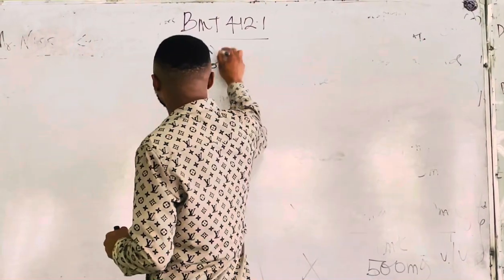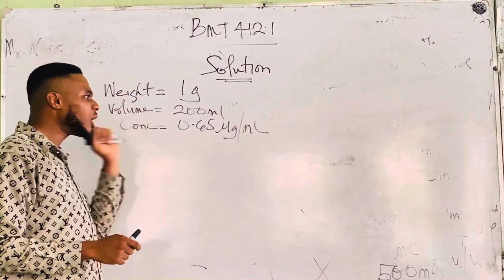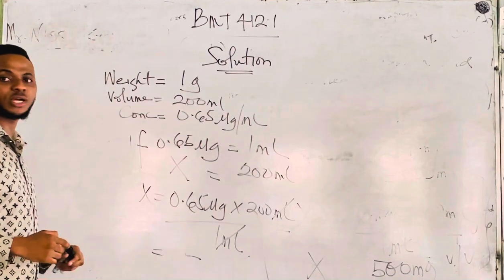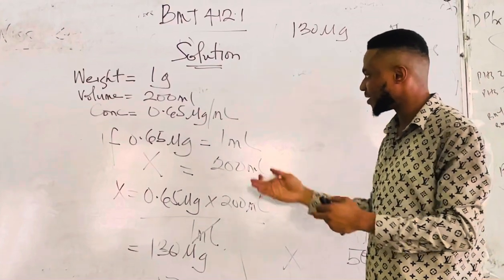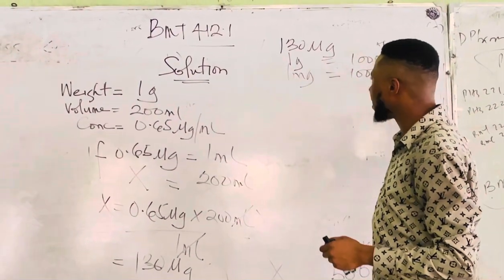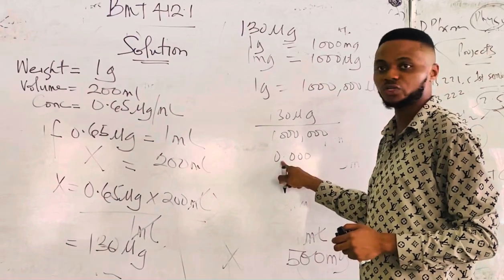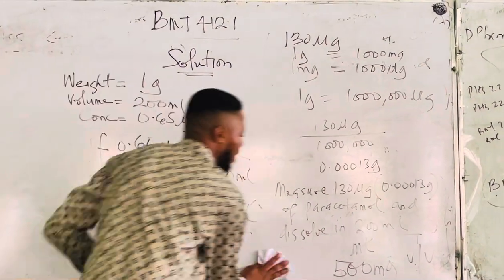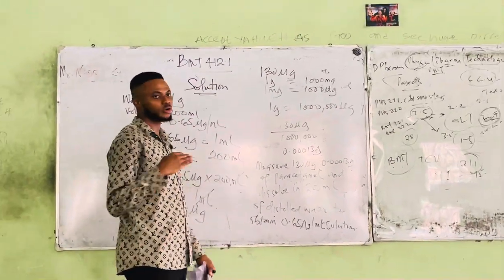PREPARATION OF DRUG SOLUTIONS (EXAM QUESTION)